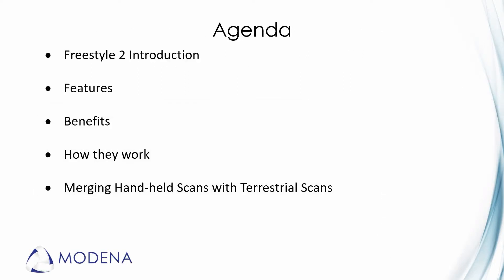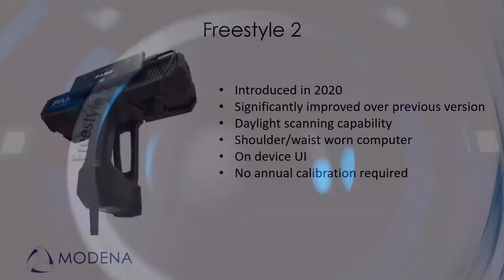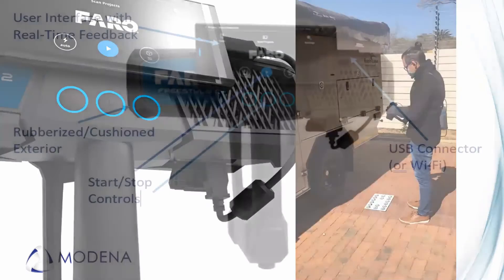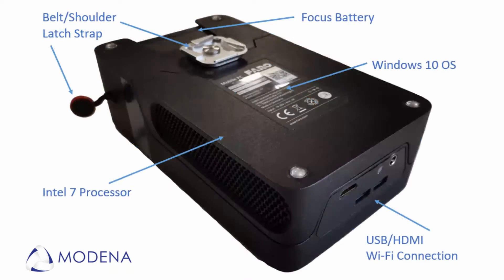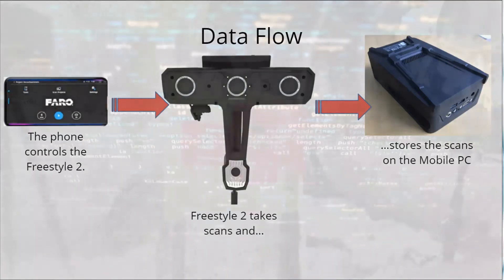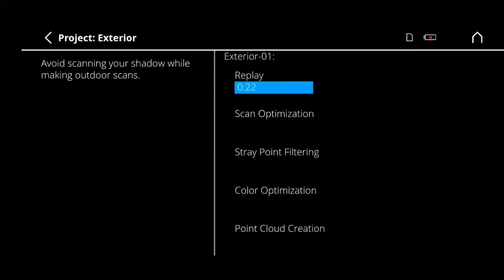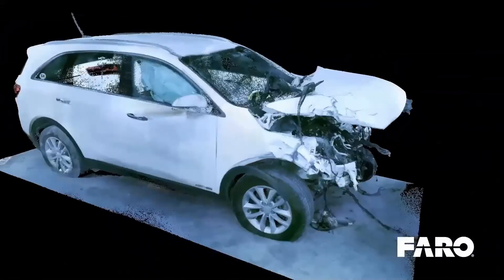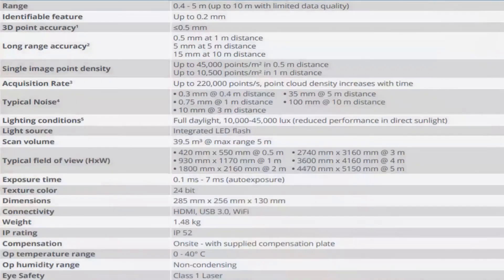FARO Freestyle 2 scanner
Introduction to FARO Freestyle2 hand held scanner